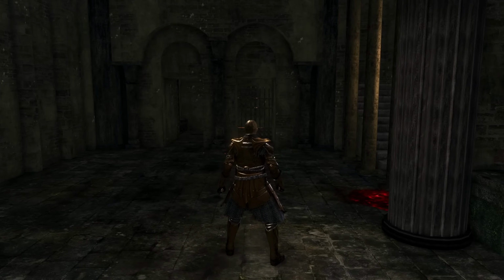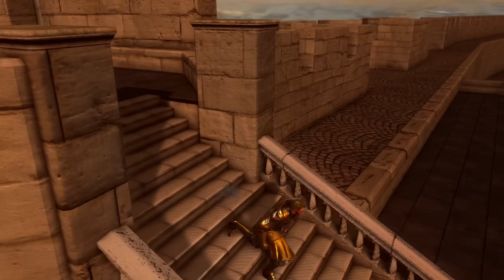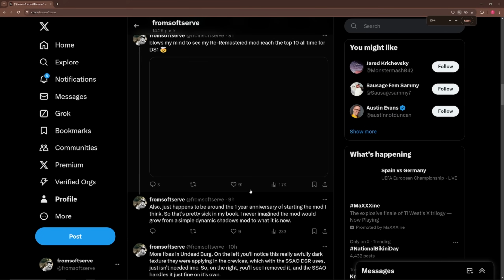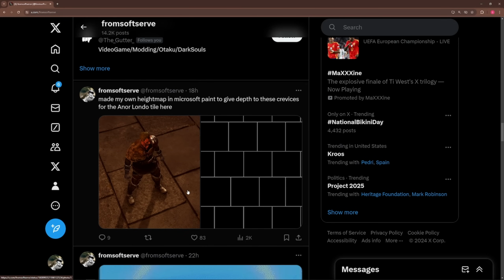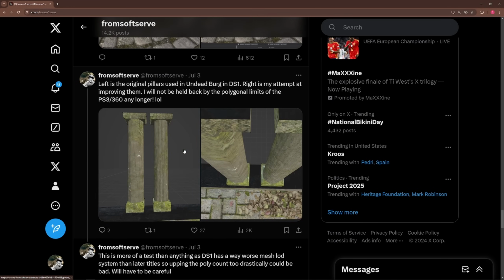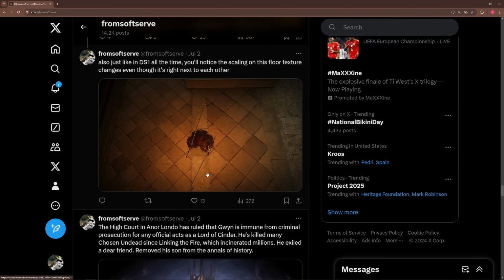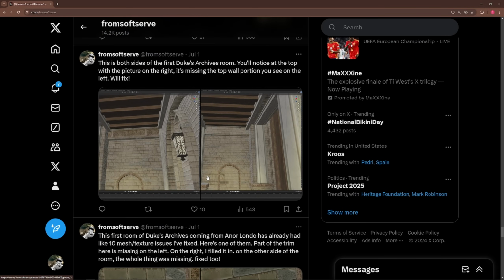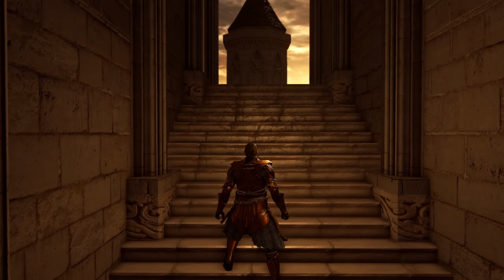DS1 is no longer limited by the PS3/360 and here's why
I'm finally diving in big time to upping the polygon count to many of DS1's objects, mappieces, etc. All the while fixing issues that have existed since the 2011 release. Hope you enjoy!

The Blender Soulstruct tool is what allows me to do this mesh work for DS1.

If you want ad free versions of my videos and sometimes early builds of my mods not ready for Nexus: